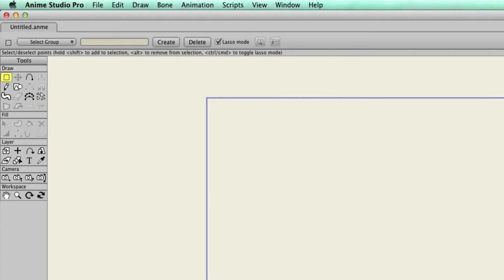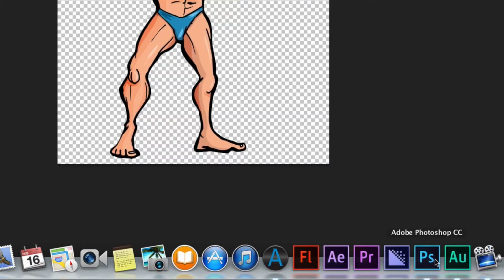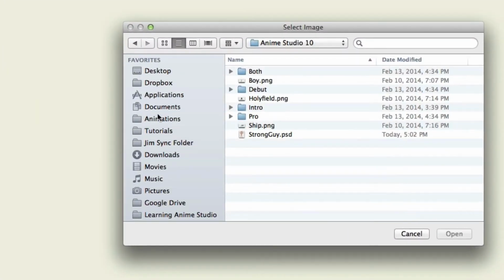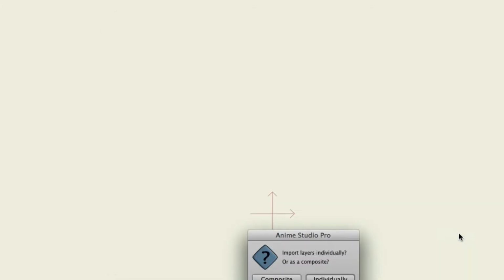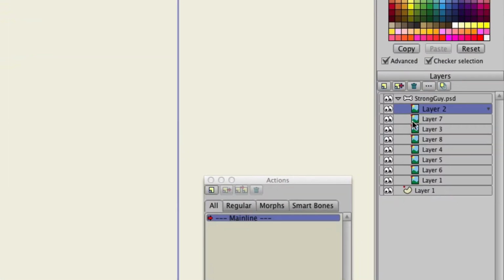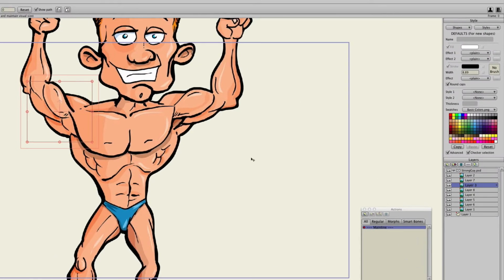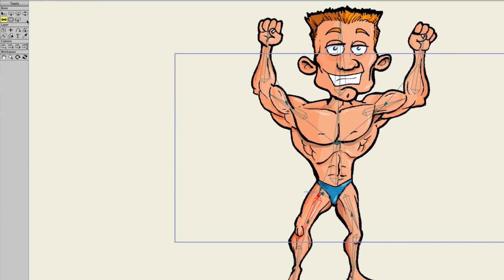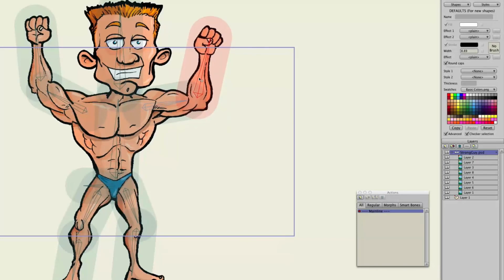Anime Studio 10 - Pro - Importing Photoshop Files - Tutorial